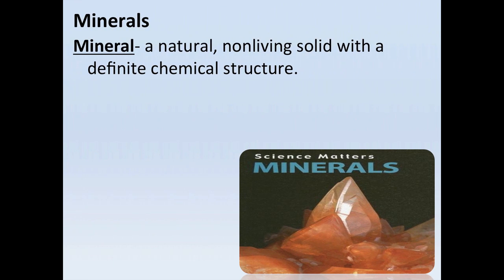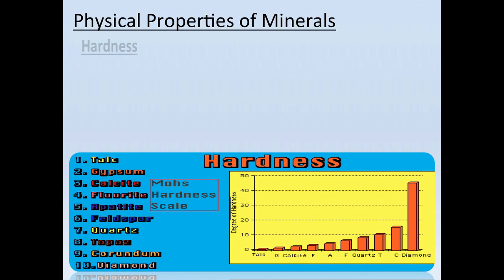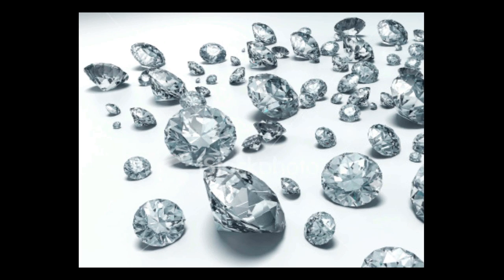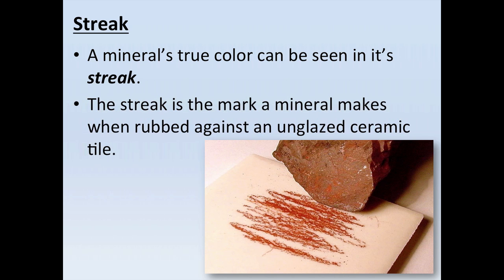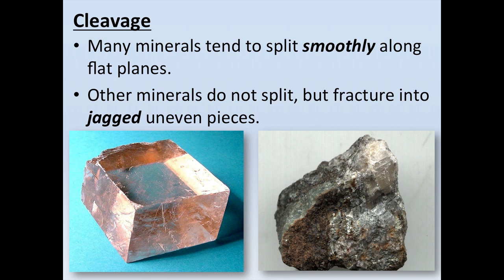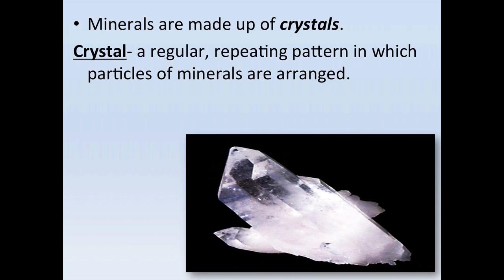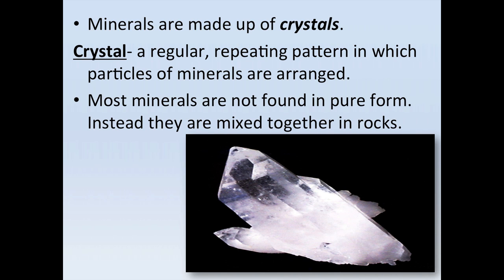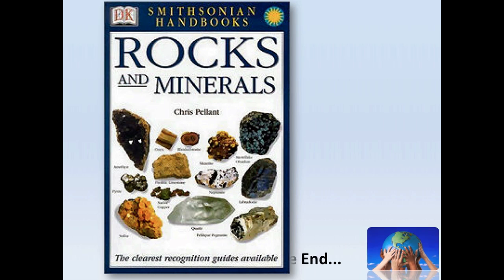Mr. Guest's Notes on Mineral Identification